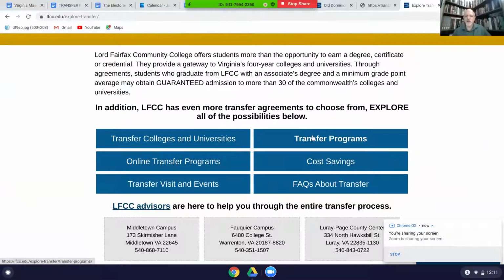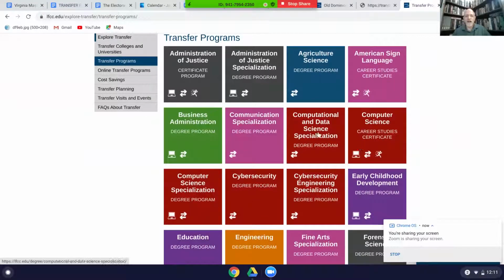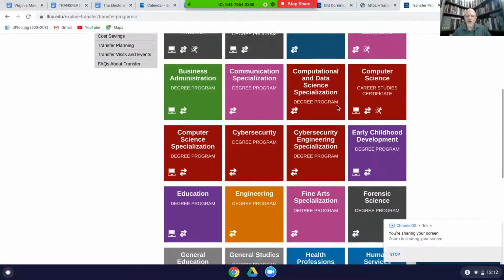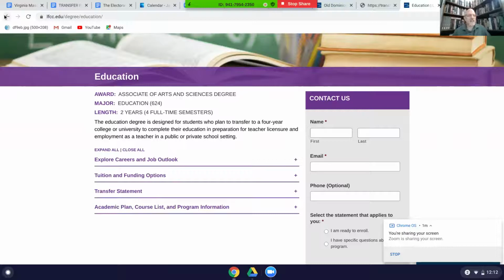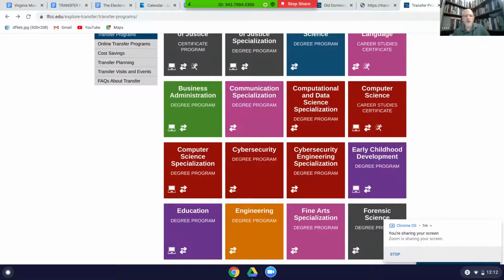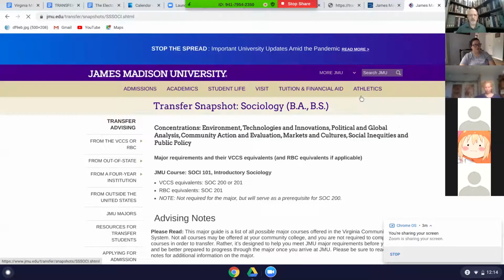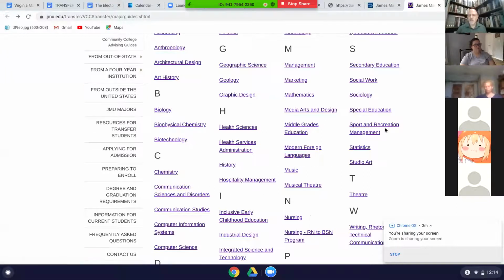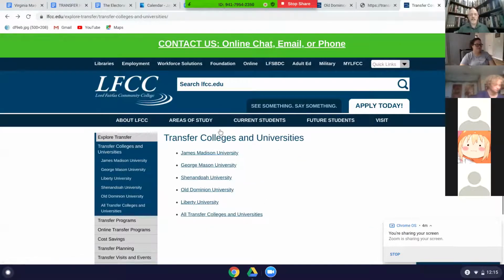Transfer Planning Pathway Session - New Student Welcome Week